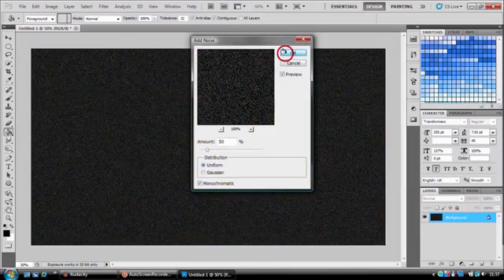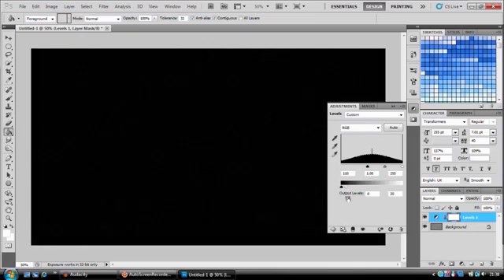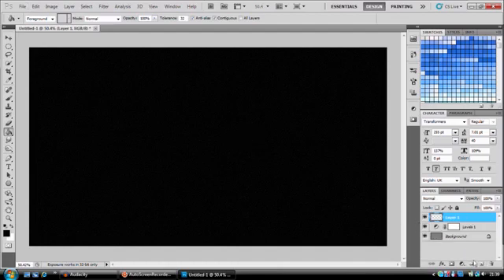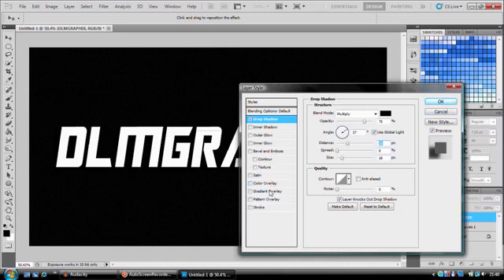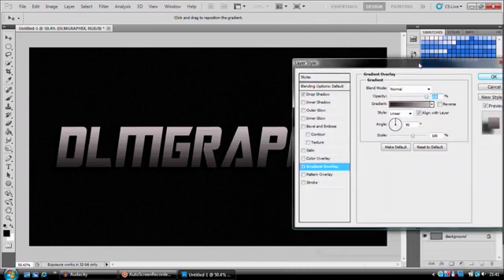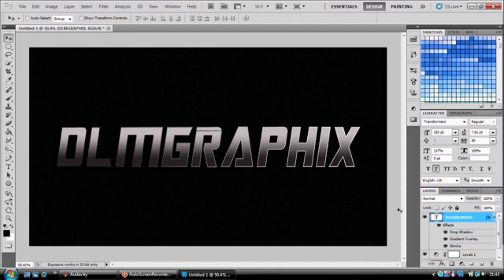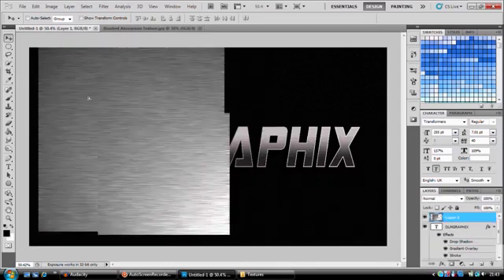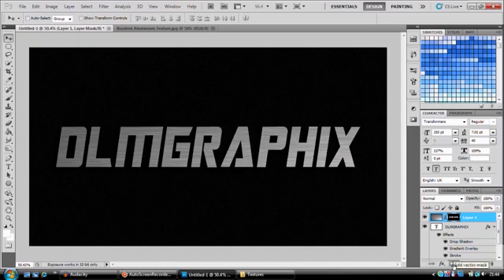How to create 'Metallic' text - Photoshop - Tutorial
Nice, easy to understand voice tutorial on how to create metallic text.

If for any reason you want any of your videos/work featured on this channel taken down, please just message me! I give full credit to the producers of each video featured on this channel, so please message me if you are unhappy.

Please do NOT flag for copyright reasons, message me and we can sort it out!

Thanks